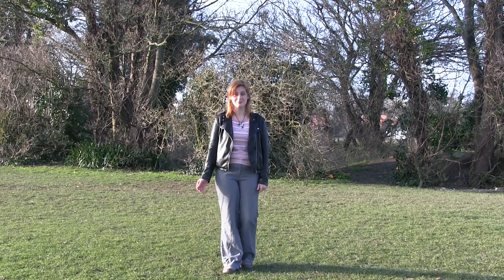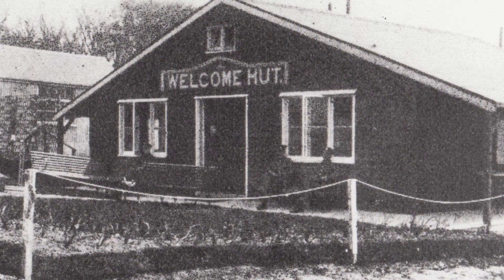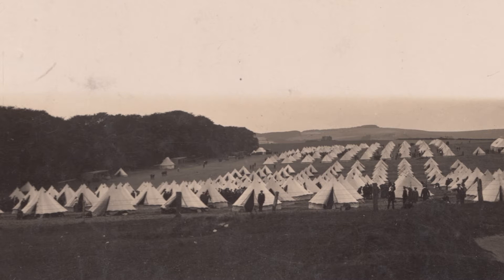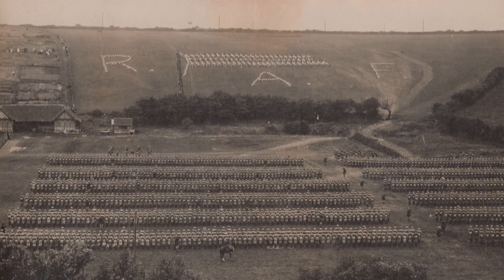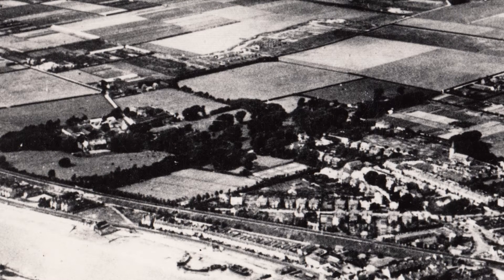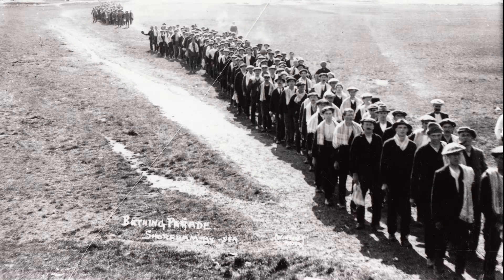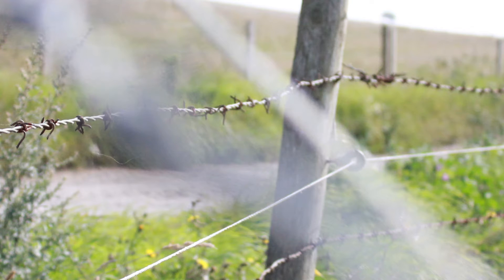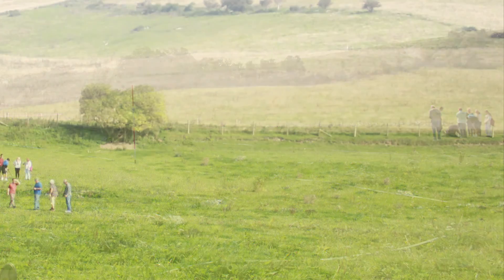In the Camp